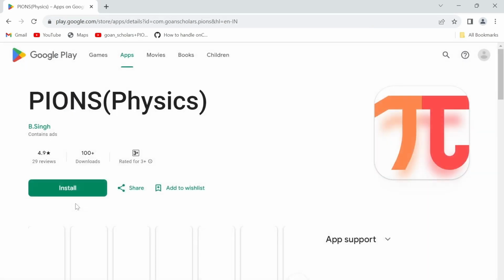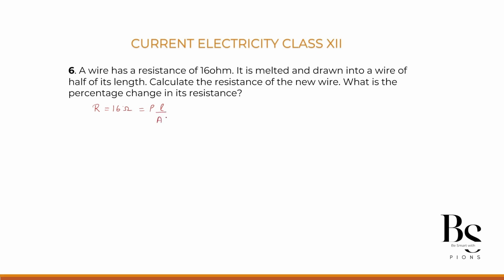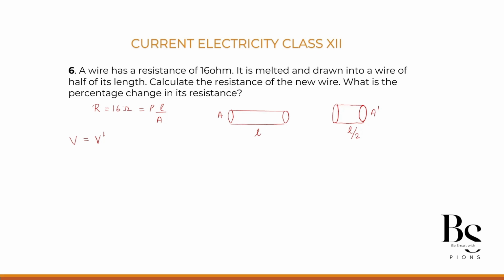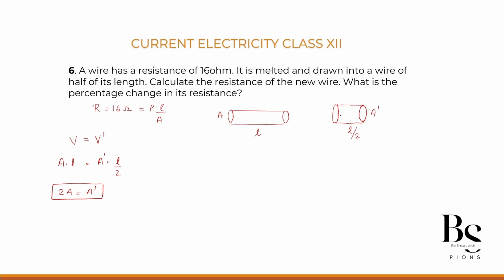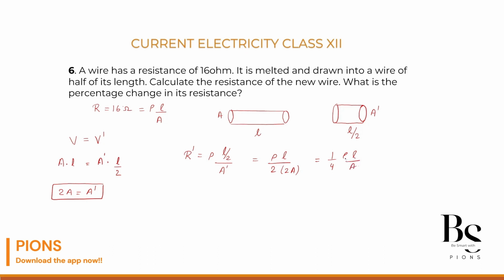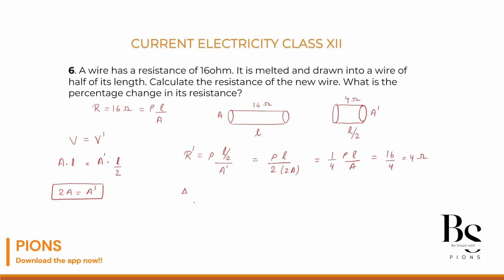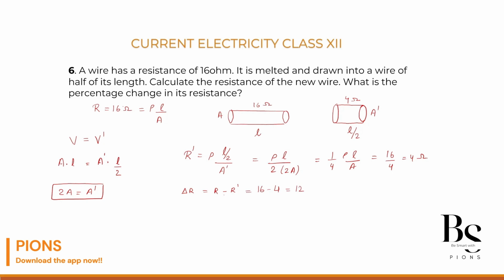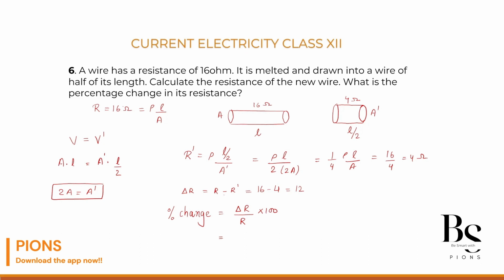A wire has a resistance of 16ohm. It is melted and drawn into a wire of half of its length. Calcula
A wire has a resistance of 16ohm. It is melted and drawn into a wire of half of its length. Calculate the resistance of the new wire. What is the percentage change in its resistance?